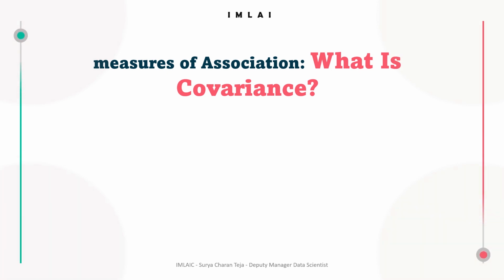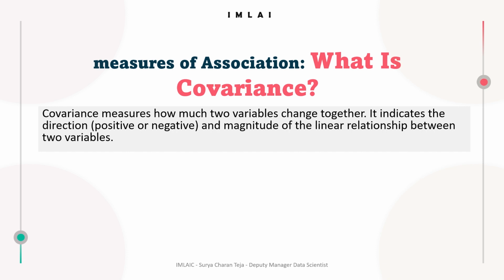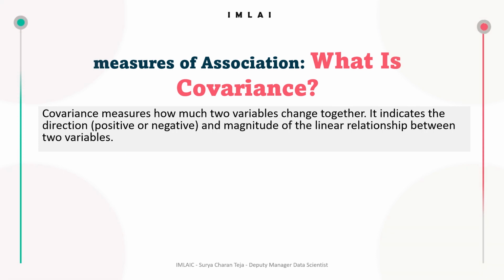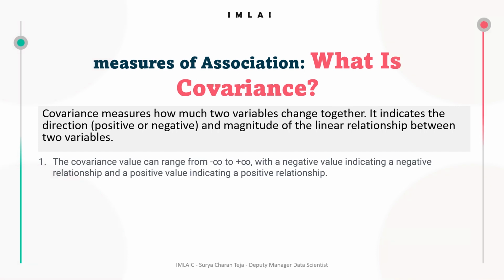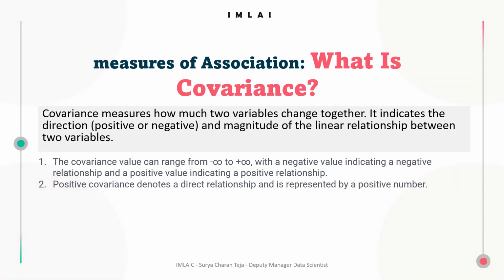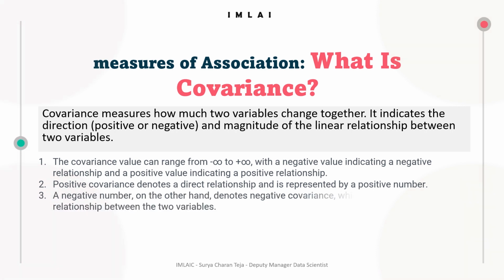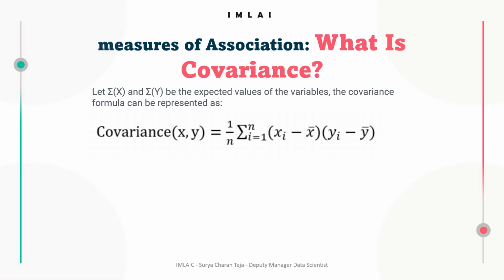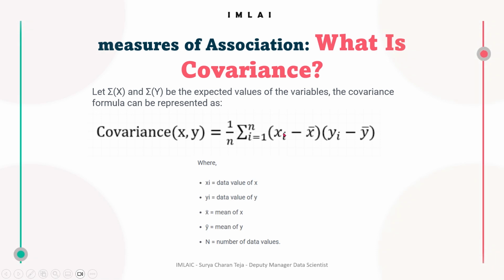5_3_3_29 Measures of Association _ CoVariance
5_3_3_29 Measures of Association _CoVariance